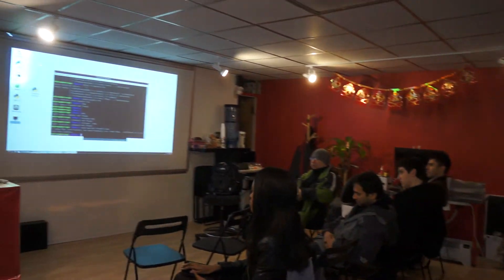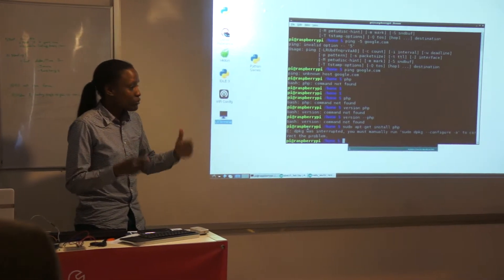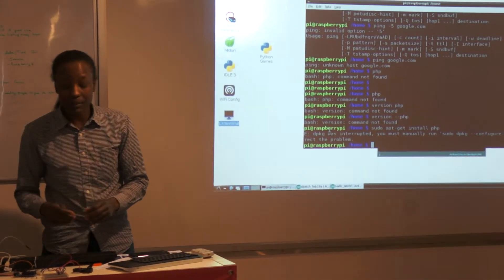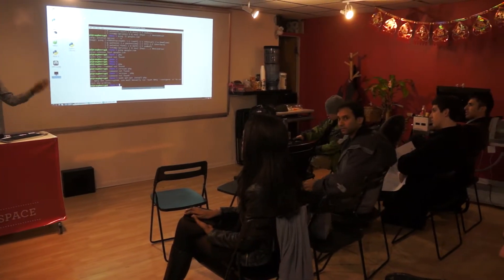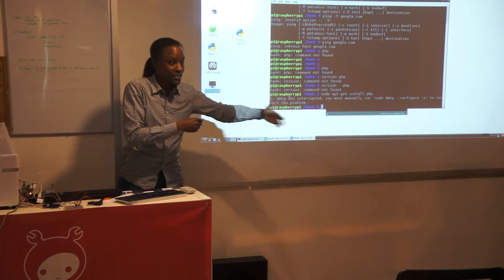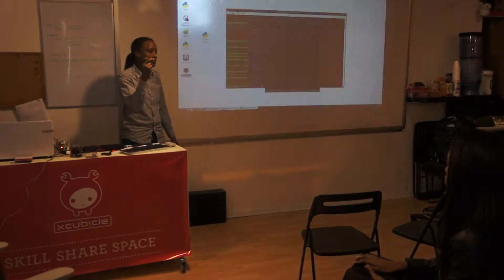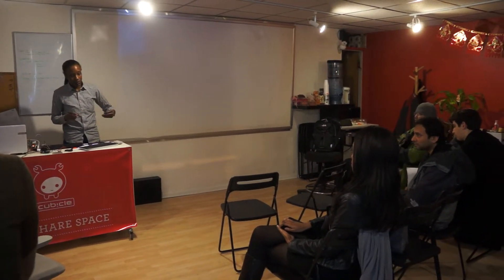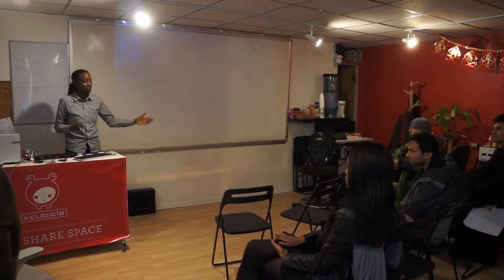Raspberry Pi - Raspbmc + GPIO Pins - NYC 2013-02 Feb Meetup @xCubicle Hackerspace